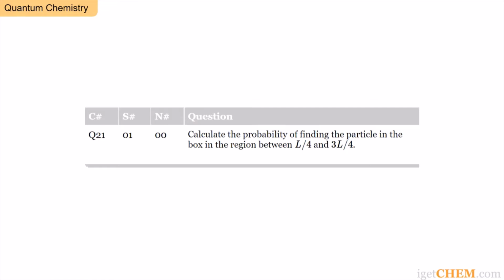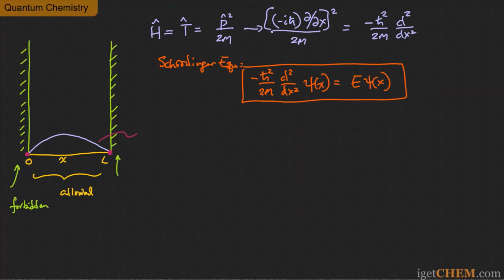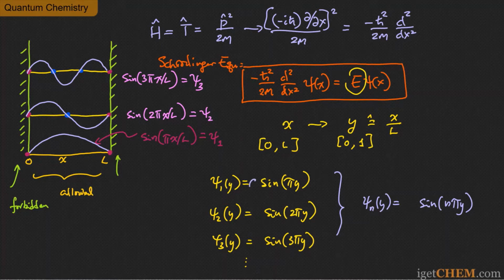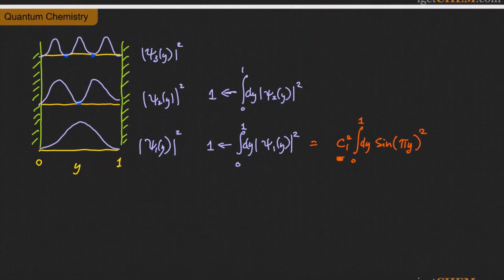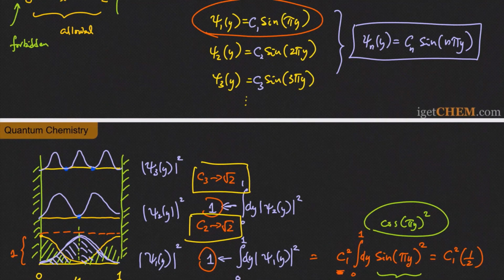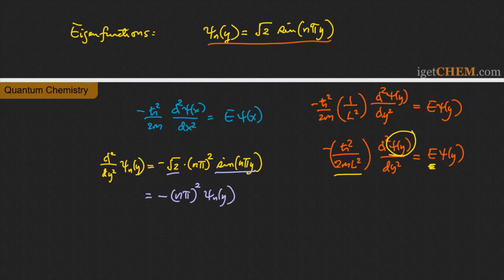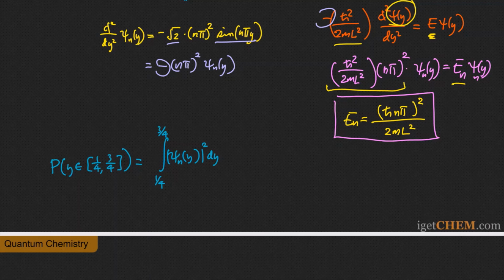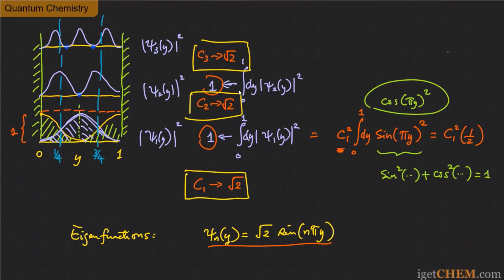Calculating Normalization, Eigenenergies and Probabilities in the 1D Particle-In-A-Box Problem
Quantum Chemistry Problem  [Q21-01-00]
Question:
Calculate the probability of finding the particle in the box in the region between L/4 and 3L/4.

What is the Particle-In-A-Box problem in quantum mechanics? Why are the eigenfunctions of the 1-dimensional particle in a box sine and cosine functions and what are their corresponding eigenenergies? How do you easily calculate the normalization constants for the particle-in-a-box wavefunctions without doing integrals? What coordinate transformation can you use to simplify the calculation of the probability of finding the particle in a 1D box?

In this video, we explain the fundamental concepts of the particle in a box problem in 1D. We show you a mathematical trick to quickly deduce the proper normalization coefficients for each eigenfunction of the particle-in-a-box problem. Using the functional form of the eigenfunctions, we walk through step-by-step how to calculate their corresponding eigenvalues. We explain how to compute the probability of finding the particle within any region inside the box and show you how to use Mathematica® to easily perform the necessary integrals.